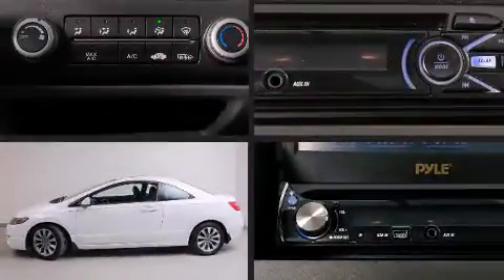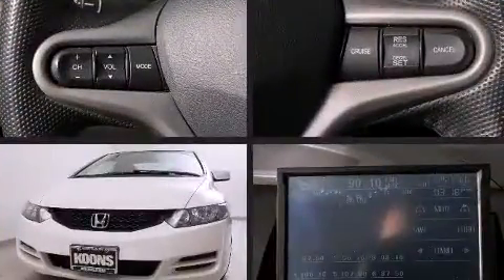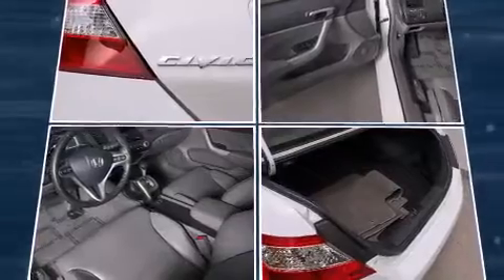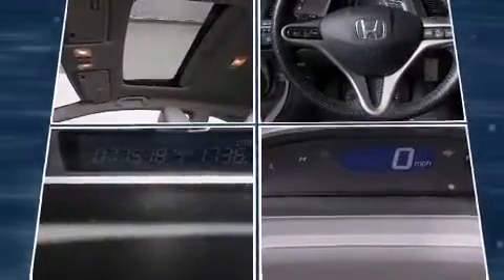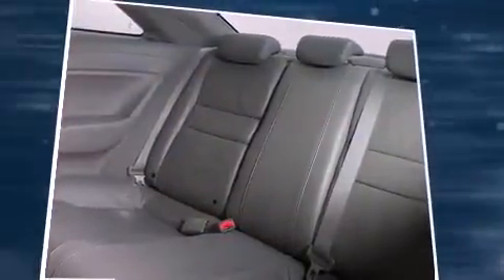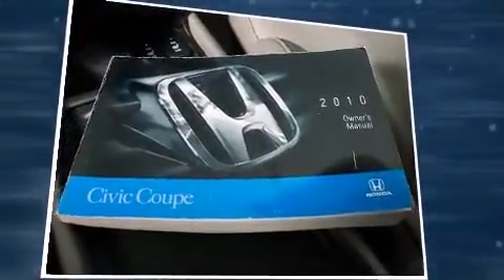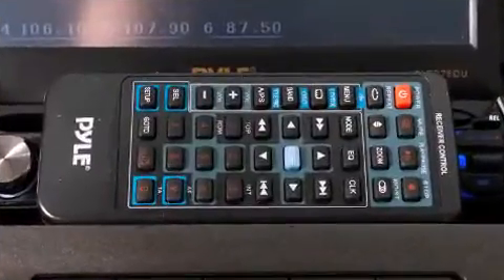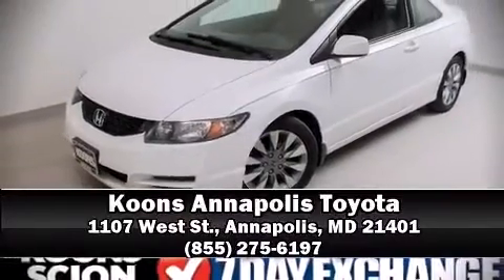2010 Honda Civic EX L in Annapolis, MD 21401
1107 West St.

Introducing the 2010 Honda Civic. This 2 door, 5 passenger coupe still has less than 80,000 miles! Honda made sure to keep road-handling and sportiness at the top of it's priority list. Smooth gearshifts are achieved thanks to the efficient 4 cylinder engine, and for added security, dynamic Stability Control supplements the drivetrain. Both high fuel economy and flexible performance are assured by the 5 speed automatic transmission. All of the premium features expected of a Honda are offered, including: 1-touch window functionality, heated seats, tilt and telescoping steering wheel, heated door mirrors, power windows, cruise control, and leather upholstery. For drivers who enjoy the natural environment, a power moon roof allows an infusion of fresh air. Honda ensures the safety and security of its passengers with equipment such as: head curtain airbags, front SIDE impact airbags, brake assist, anti-whiplash front head restraints, a security system, and 4 wheel disc brakes with ABS. Our sales reps are knowledgeable and professional. They'll work with you to find the right vehicle at a price you can afford. Please don't hesitate to give us a call.